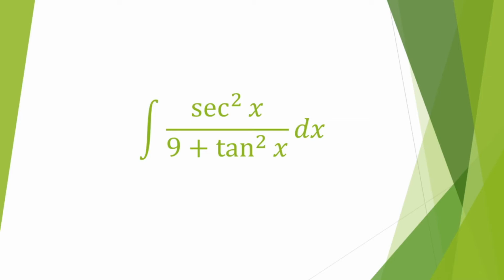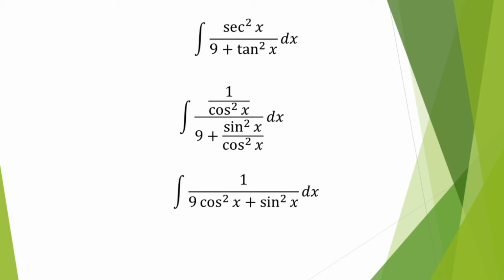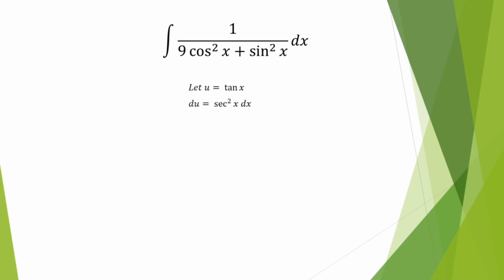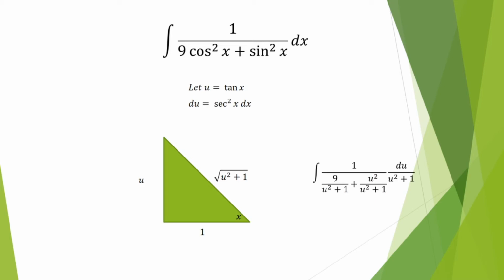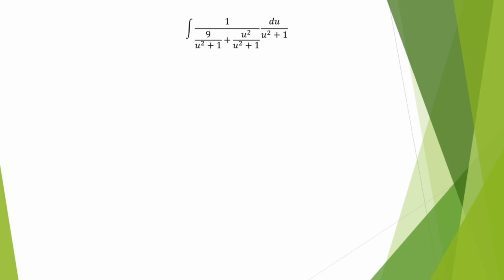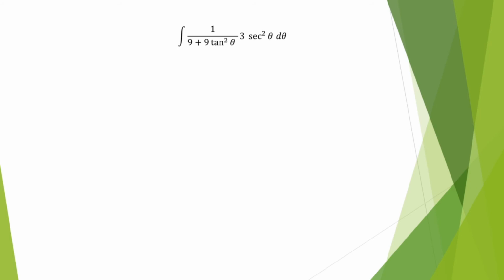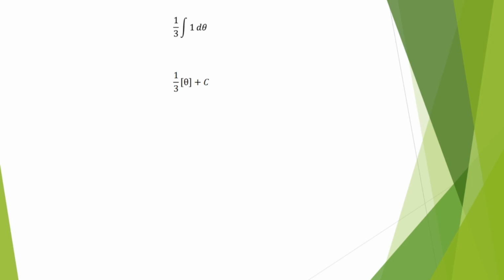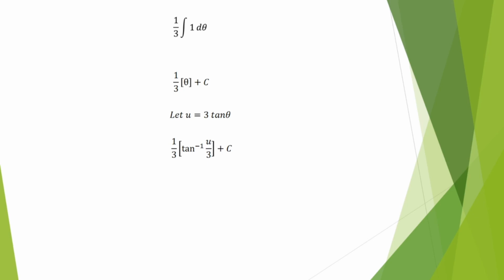Integral of sec^2(x)/(9+tan^2(x))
In this video we solve the integral of sec^2(x)/(9+tan^2(x)).